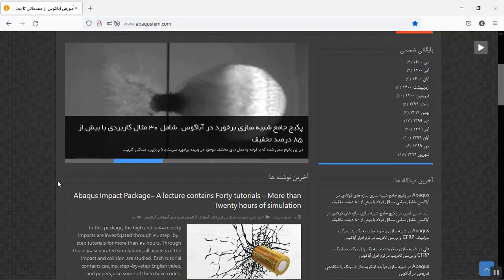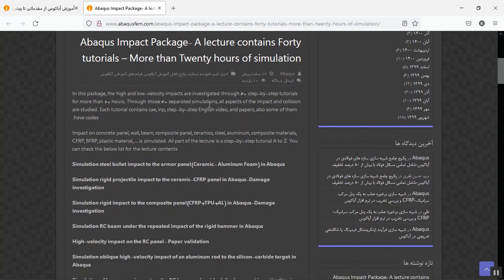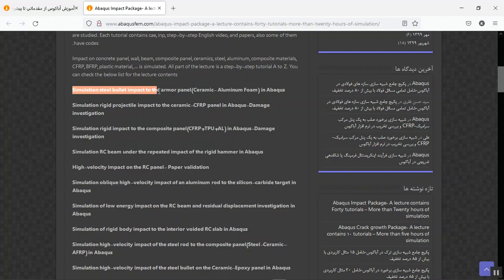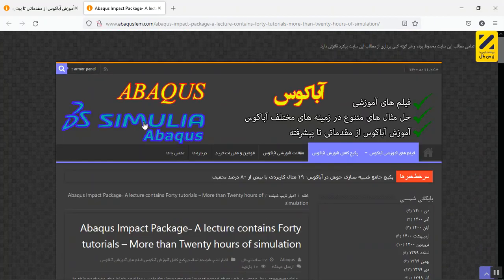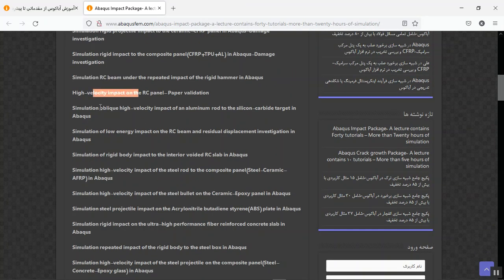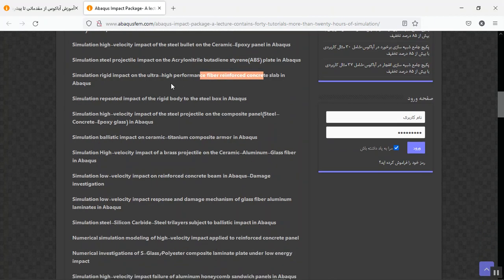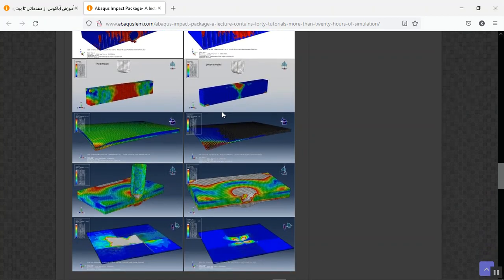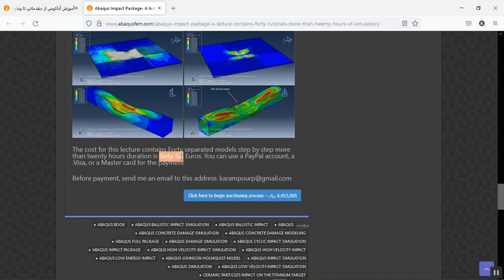Abaqus Impact Package- A lecture contains Forty tutorials – More than Twenty hours of simulation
In this package, you will find a lecture containing 40 tutorials with more than 20 hours duration, cae, inp, step-by-step English video, and papers, all high and low-velocity impact on concrete, UHPFRC, ceramic, silicon carbide, composite, cfrp, gfrp, afrp, steel, aluminum, and ...